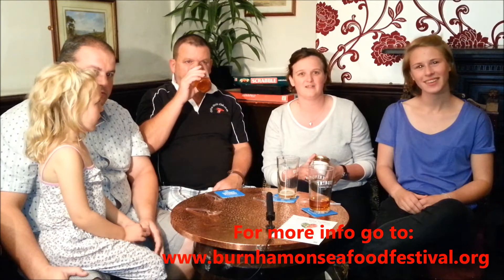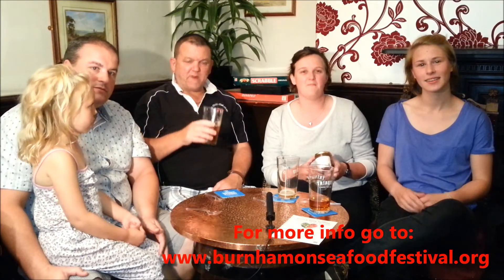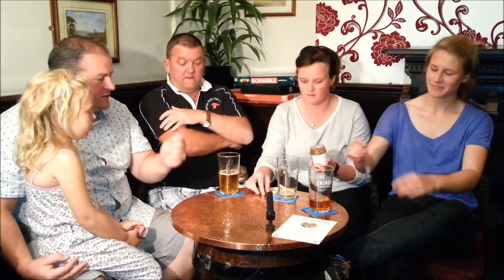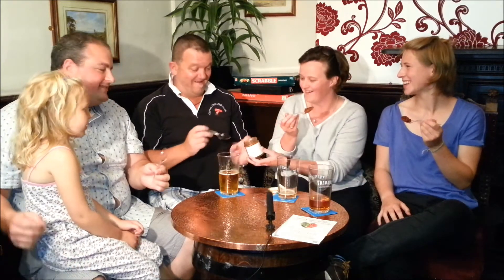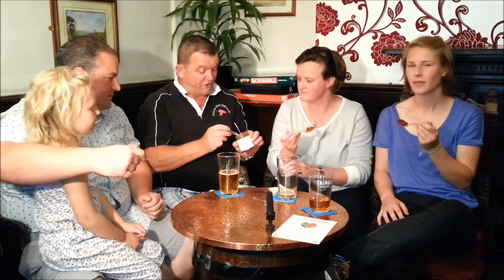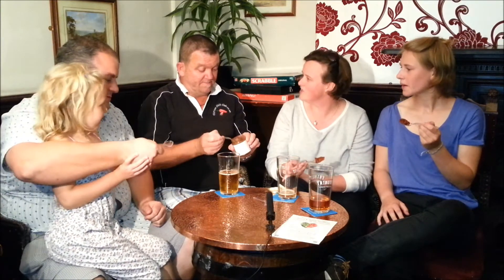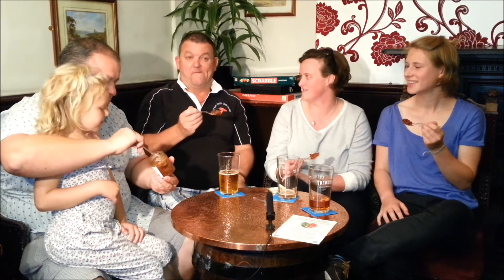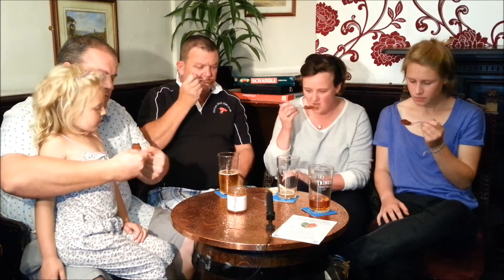Review HabApple Hot Apple Chilli Chutney by The Chillees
We review this New Chili Chutney made with Habanero Chili Pepper and Apple.
Made in Somerset by a fairly new chilli company called The Chillees.

"A Somerset Apple Chutney with plenty of Habanero chillies, which is delicious with Pork instead of the traditional Apple Sauce or with a great Somerset Cheddar in a Ploughmans.  Or a gert dollop on your BBQ goodies."

Ingredients: Apples (52%), Sugar, Vinegar, Onions, Habanero (2%), Raisins, Sultanas, Currants, Garic, Ginger, Lemon, Sea Salt, Cinnamon & Cayenne.

Price: £3.50, 200g Jar

Filmed on S3 Samsung Galaxy Smart phone